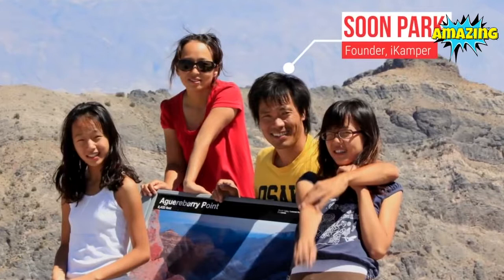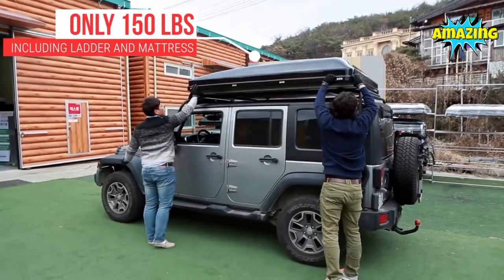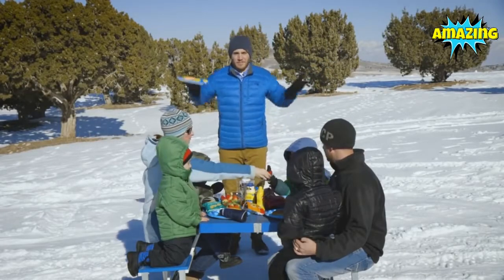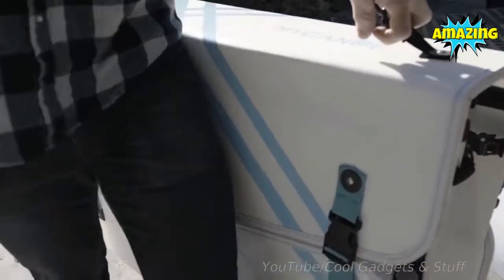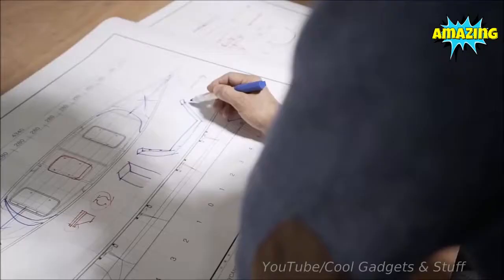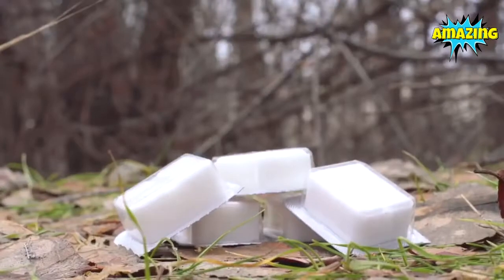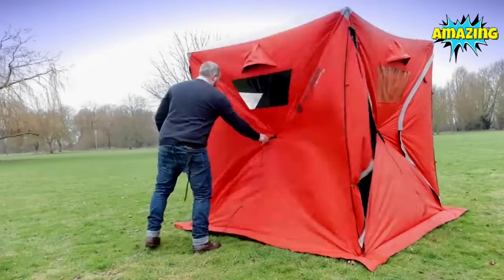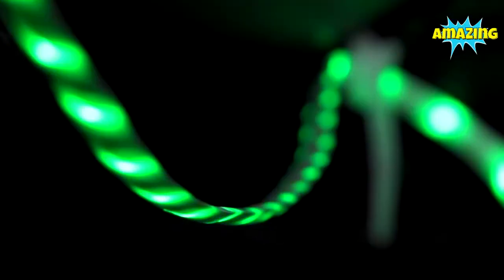5 Great Camping Inventions 2018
Five great inventions and gear for camping and outdoor activities.

0:00 • Skycamp
3:05 • Hitchnic Table
5:12 • MyCanoe
7:39 • QuickStove Cook Kit
9:46 • Qube Tents